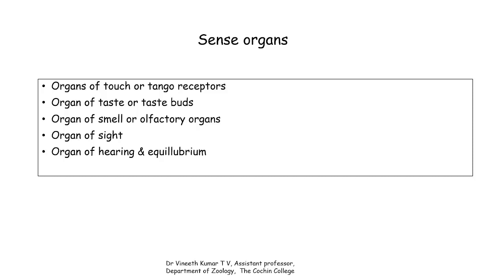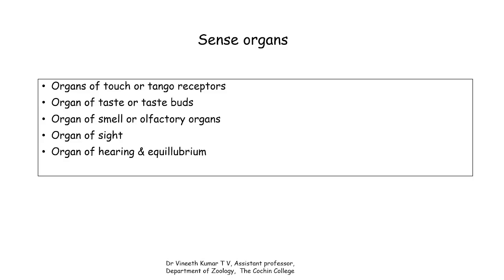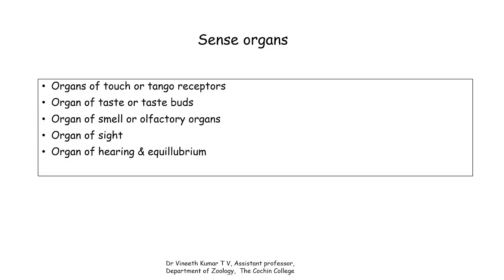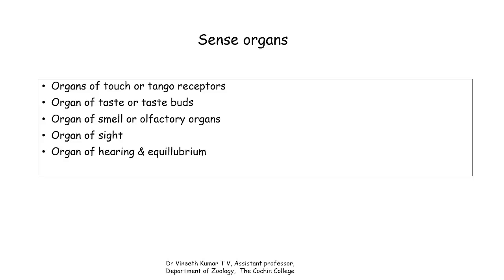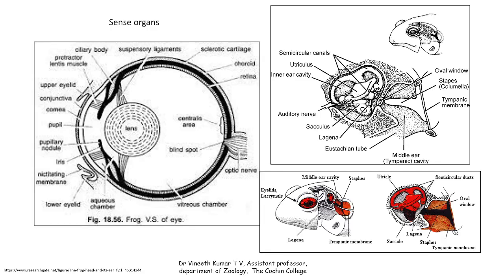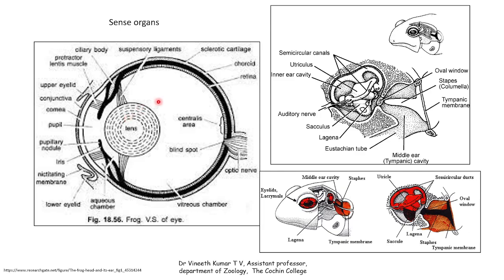Frog - sense organs & excretary system